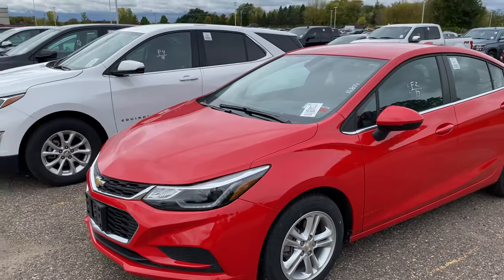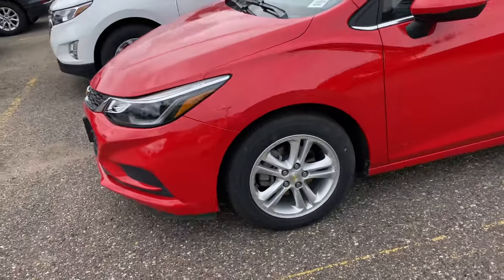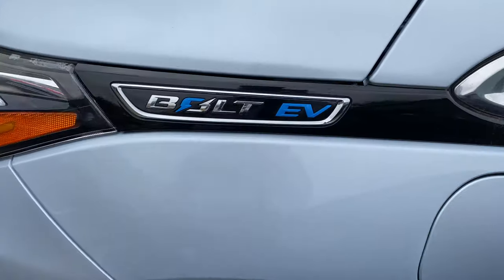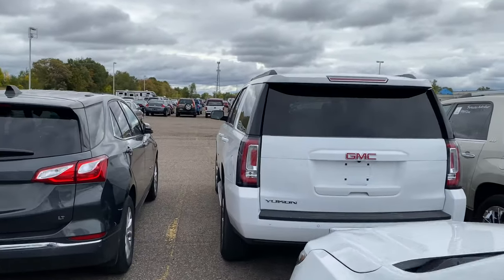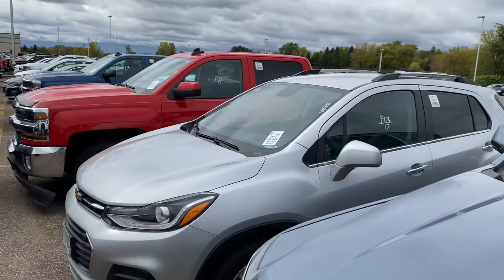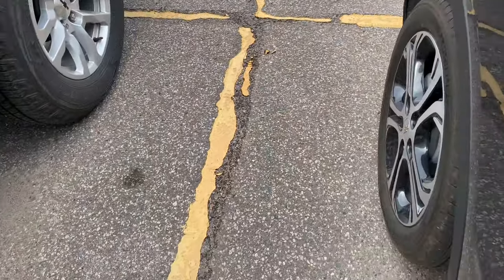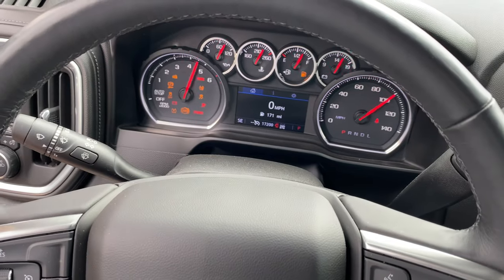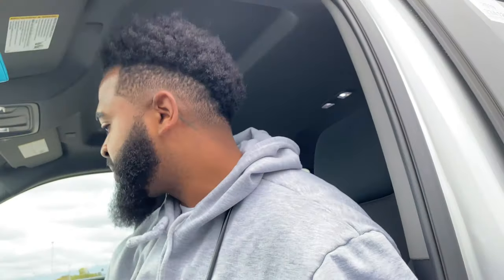ADESA CAR DEALER AUCTION WALK AROUND | SHOWING ONLY NEW MODEL CARS 9/2020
Come check out Adesa Auto Auction; a Car dealer Only Auction with me I'm showing some late model vehicles these cars are way more cheap than a public auction!  LINKS TO SOCIAL MEDIAS BELOW!!!

MY FAVORITE JUMP PACK
SMALL MOBILE JUMP PACK
BEST CHEAP OBD2 CODE READER
PET HAIR REMOVAL STONE

IF YOU SIGN UP FOR ROBINHOOD THROUGH THIS LINK WE BOTH GET A FREE STOCK‼️‼️
You now have a claim to a stock like Apple, Ford, or Facebook. In order to keep this claim to your stock, sign up and join Robinhood using my

Hey! Try it using my code and we’ll each get $5. JLWKMJC

GetUpside
Check out this free app that gets you cash back on gas and other errands!

DRIVE WITH UBER FOR EXTRA INCOME WE BOTH GET THEIR PROMOTIONAL BONUS AT THE TIME YOU SIGN UP